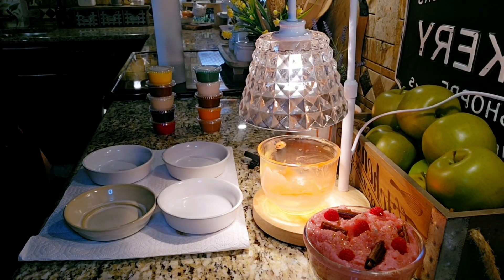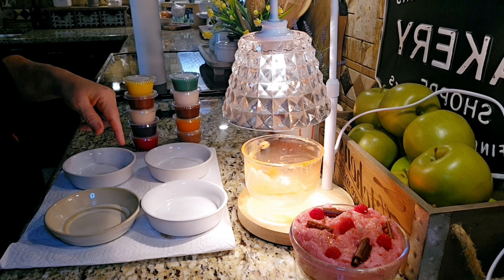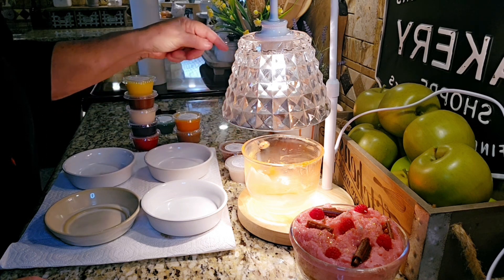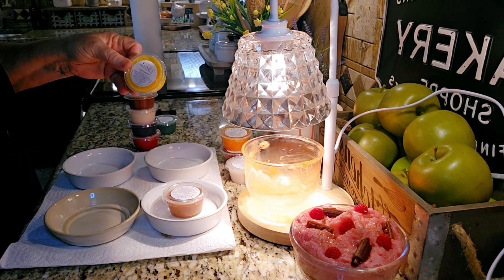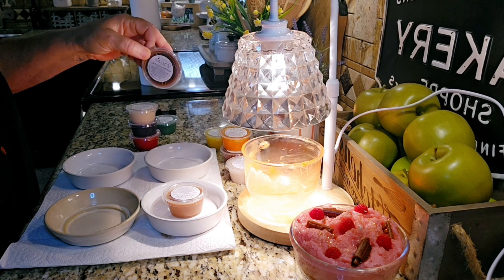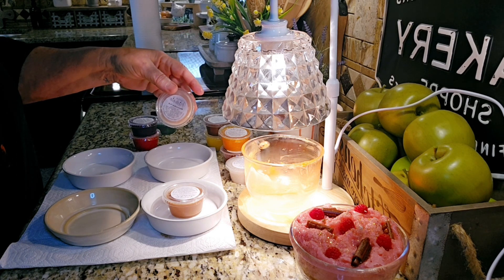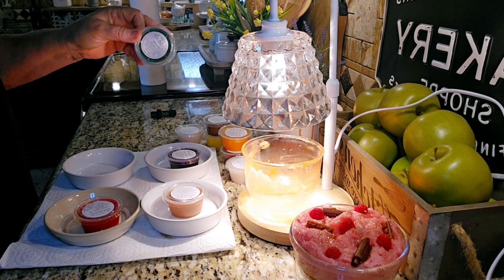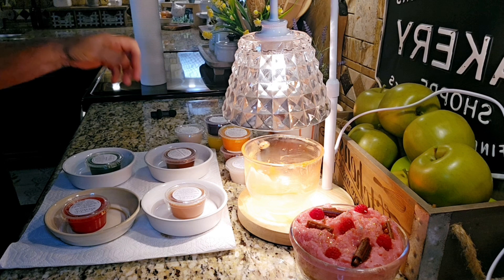Happy Sunday, let's change out these wax warmers!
Candles By Victoria

Sorry for the froggy voice and missing last week.
Wax warmer change out.